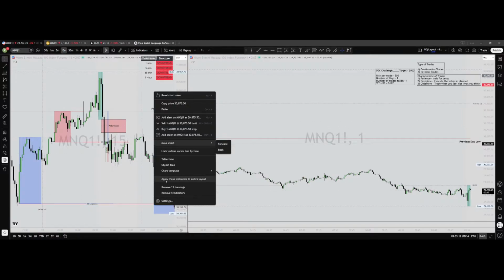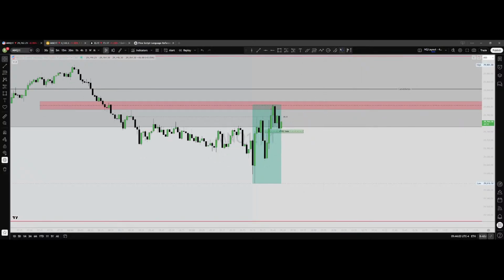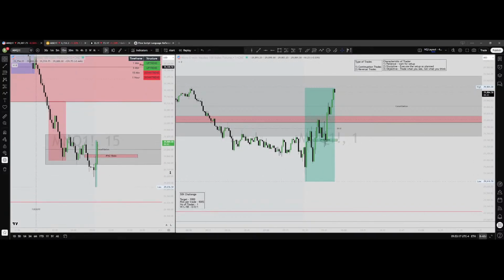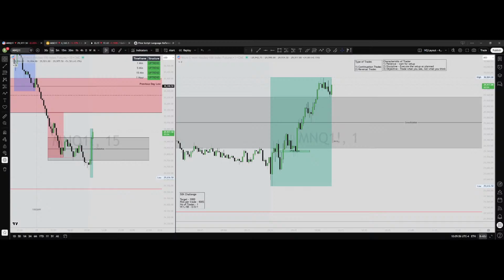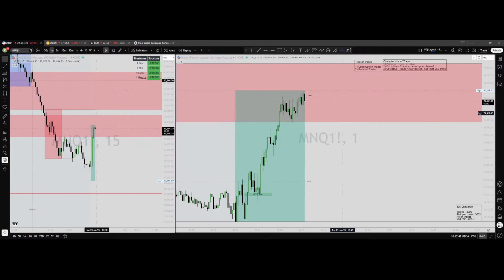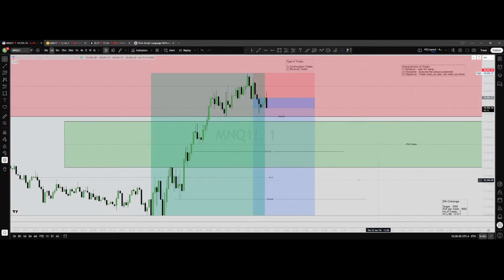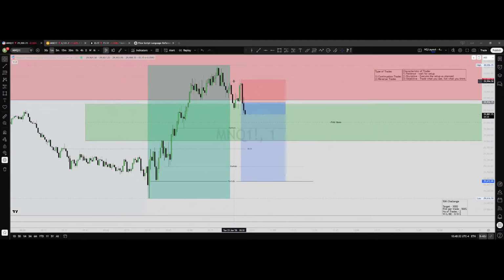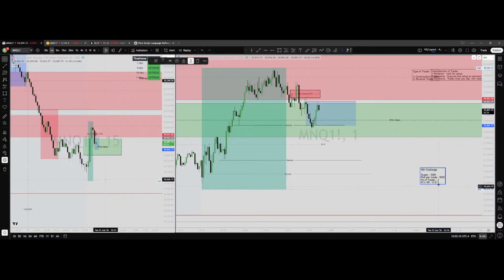Live NQ Analysis| 23rd June 2026|NY AM Session| TheTigerTrades